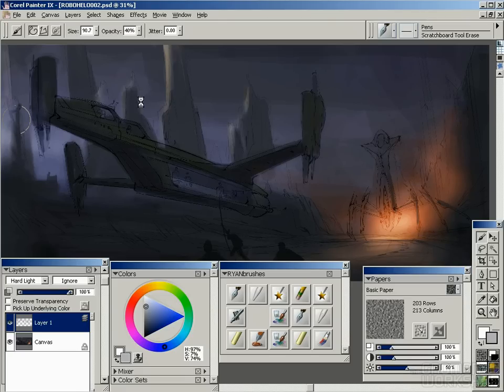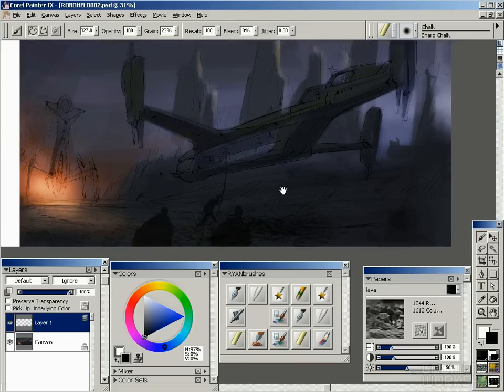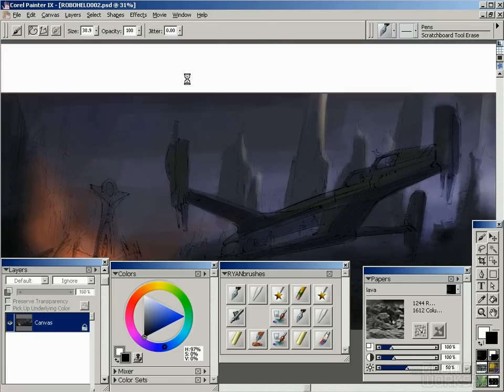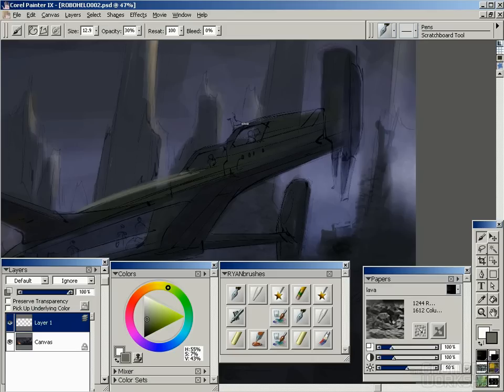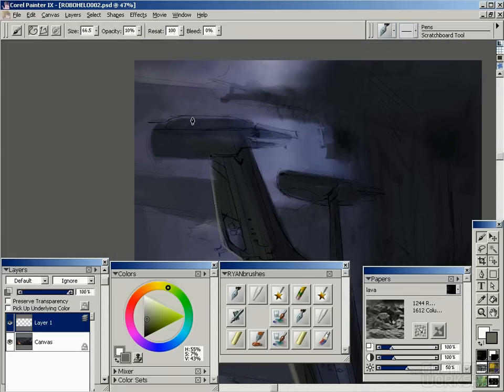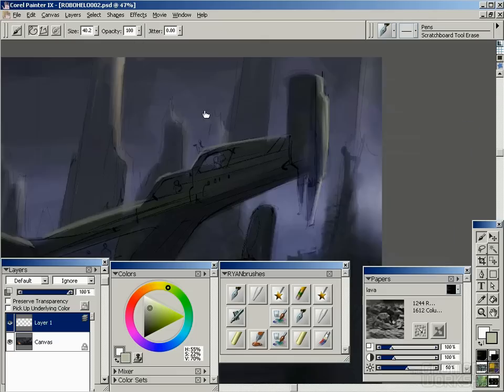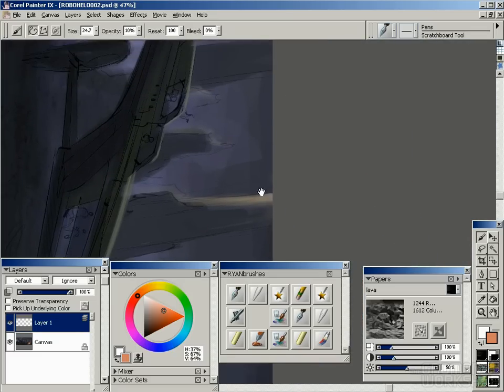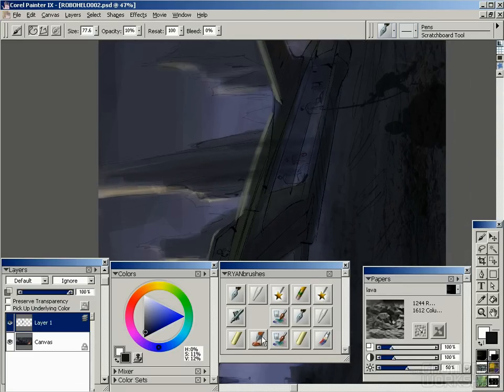Intro to Corel Painter Concept Art Workflow with Ryan Church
In this lecture, Ryan Church introduces the viewer to Corel Painter. Ryan teaches the way he uses the program on a daily basis to create production artwork for the film and video game industries. From the basic first steps of setting up the Painter workspace and menus, to using brushes, layers, papers and textures, this title is perfect for anyone interested in learning traditional illustration techniques using Painter's powerful features and tools. As the lecture progresses, Ryan walks you through his process for creating a finished production illustration in real time, from sketching and designing, to composing and adding final details.